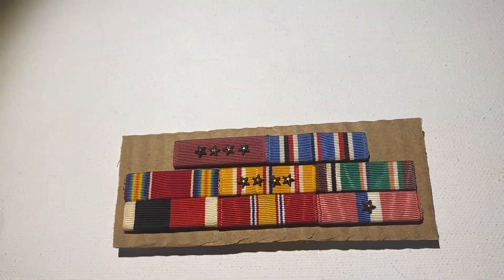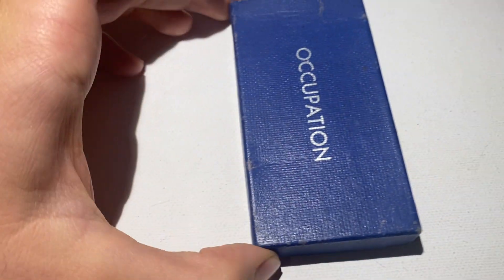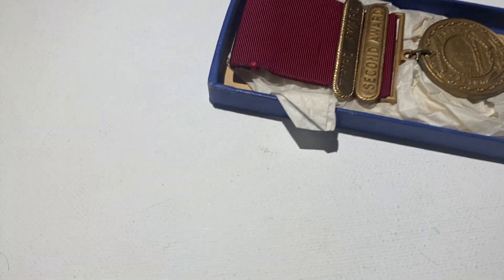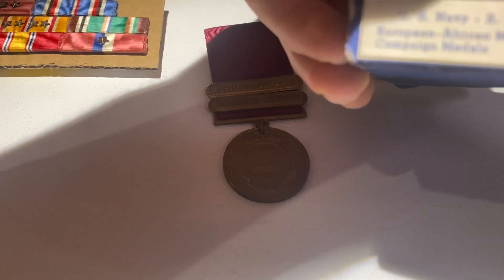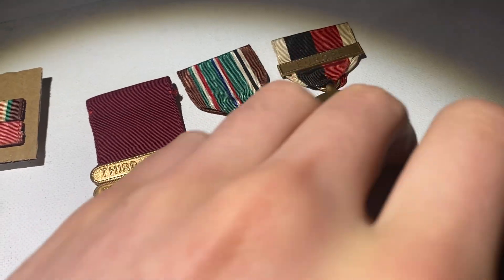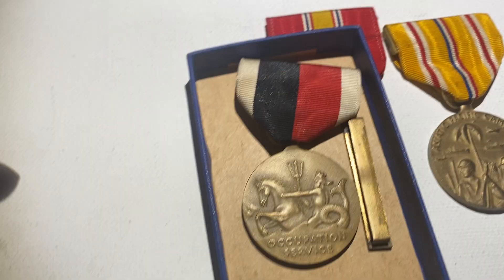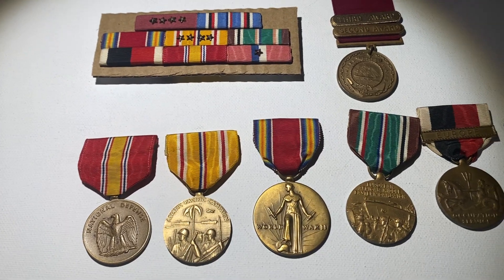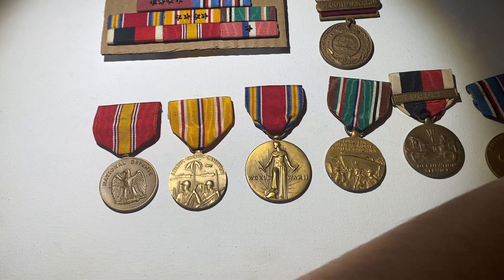WW2 Veteran US Navy Chief Petty Officer Fire Controlman Grouping Militaria